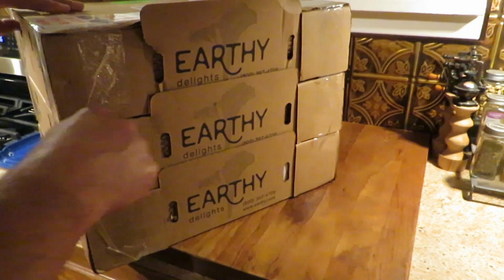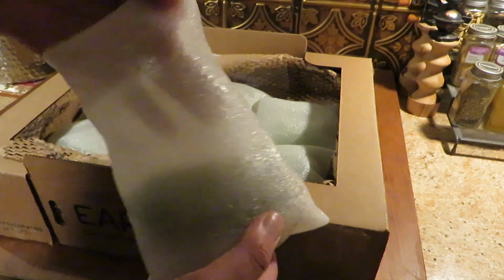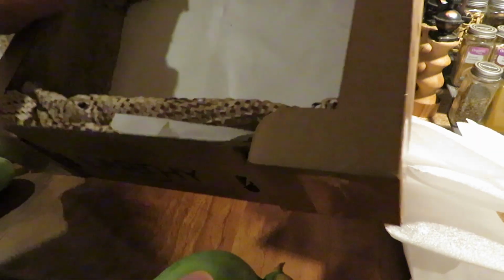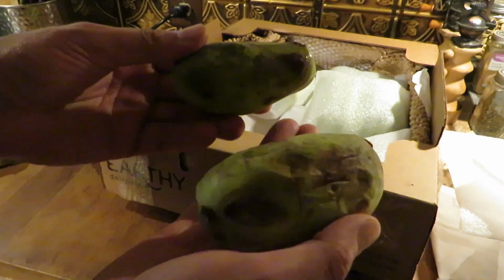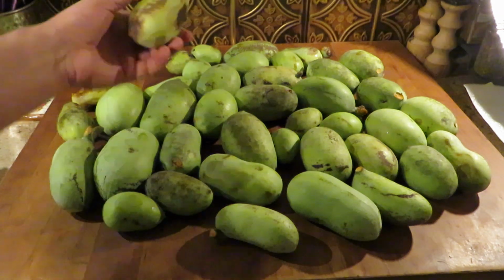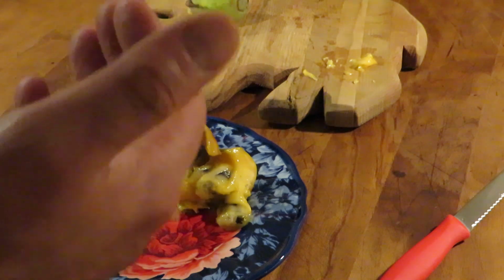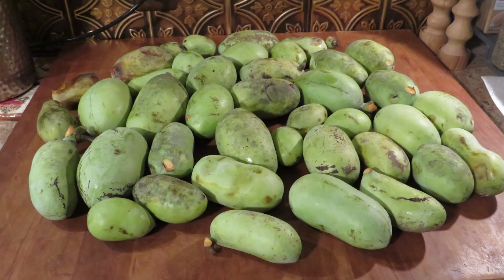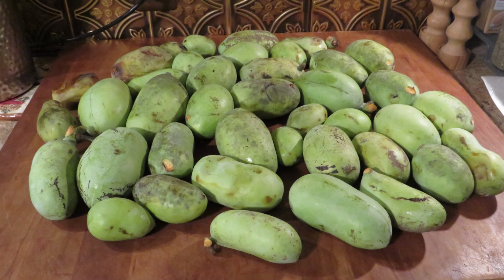Ordering Pawpaw Fruit Online: Unboxing, Cost, Taste Test, and General Pawpaw Chat Afterward!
In this video, I'll unbox our Earthy Delights Pawpaw fruit order, discuss the cost and show how they are packed, do a taste test on a few fruit, and then include some bonus pawpaw discussion for those interested in starting trees from seeds.